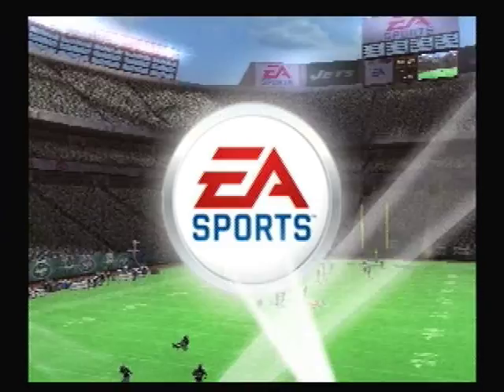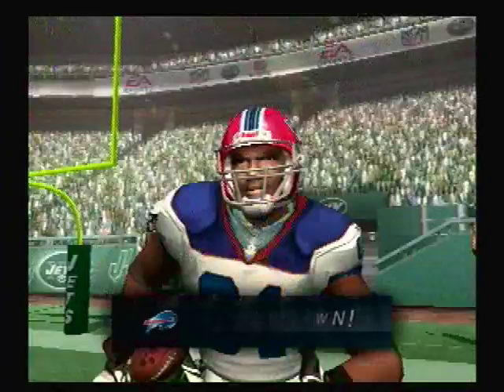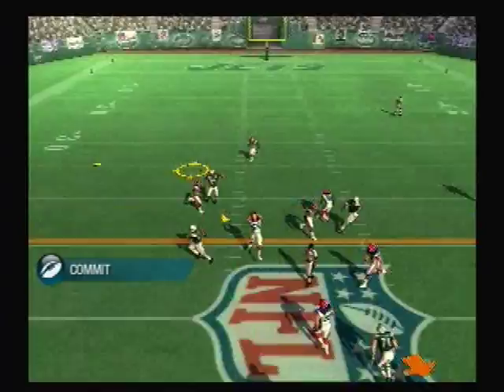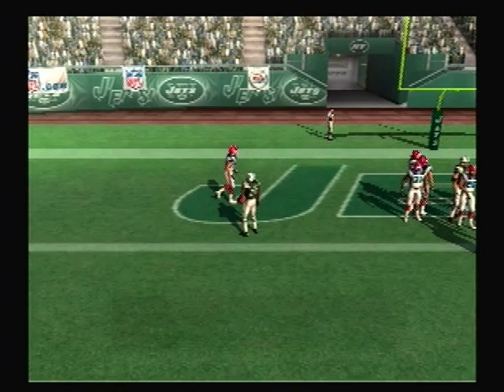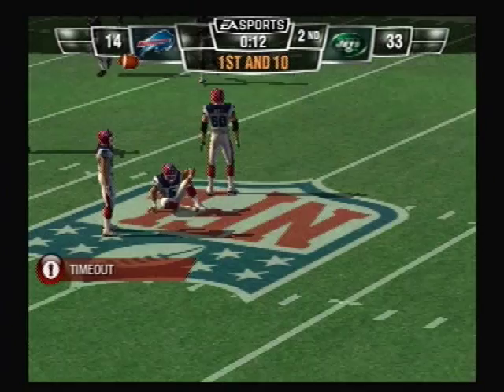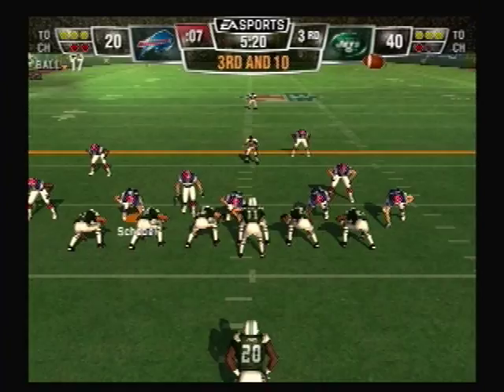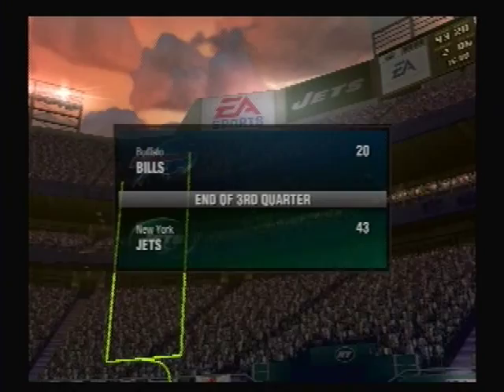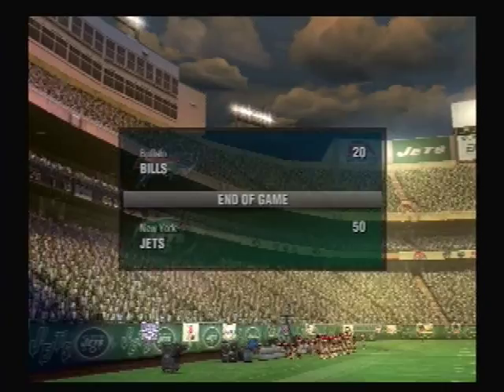Let's Play Madden 10 ps2 Bills @ Jets Week 6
Full tag list: Terrell Owens, Marcus Stroud, Aaron Schobel, Tony Richardson, Alan Faneca, Damien Woody, Kellen Clemens, Dustin Keller, David Clowney, Thomas Jones, Jay Feely, Trent Edwards, Shawn Nelson, Fred Jackson, Roscoe Parrish, Leon Washington, Jerricho Cotchery, Braylon Edwards, Leodis McKelvin, Keith Ellison, Lee Evans, Lito Sheppard, Josh Reed, Rian Lindell, Darrelle Revis, Eric Wood, Derek Schouman, Marshawn Lynch, Donte Whitner,